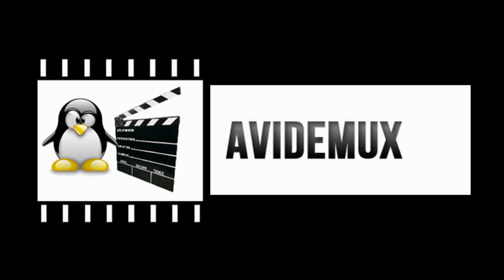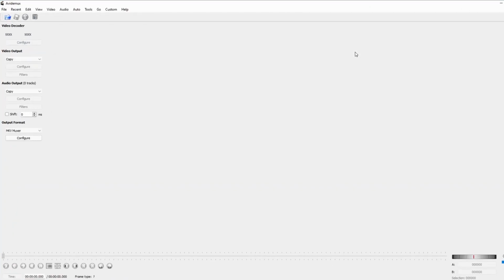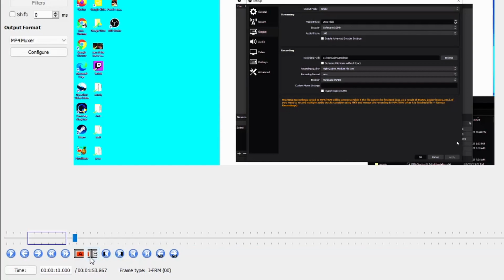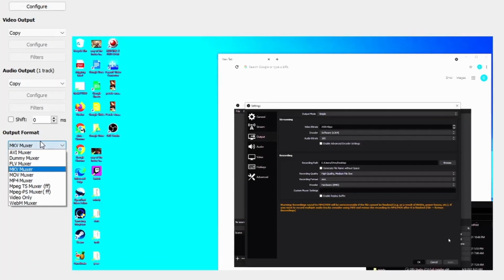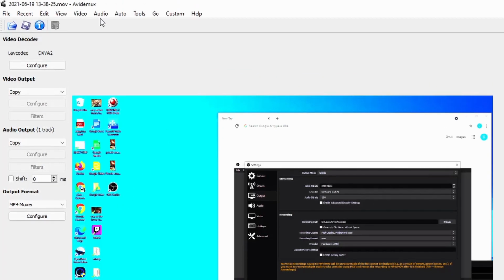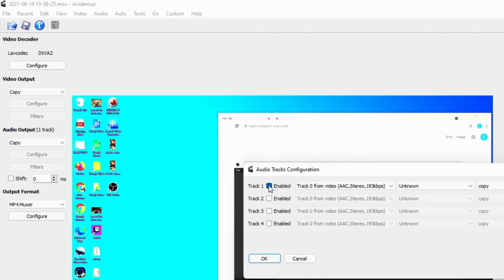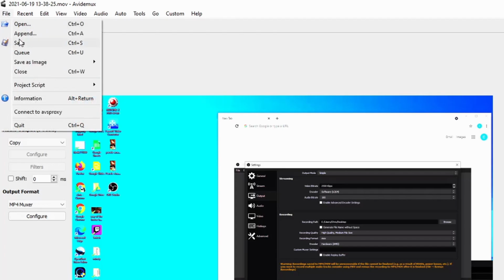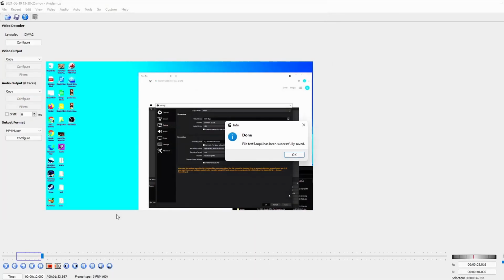AnimeBanzai AvideMux Master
Tutorial for how to use AvideMux to edit your favorite anime videos